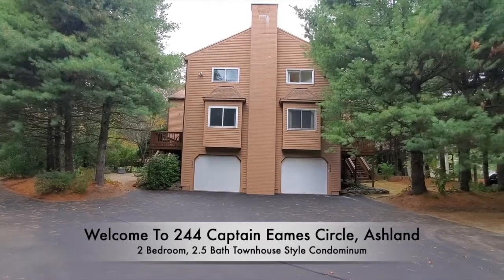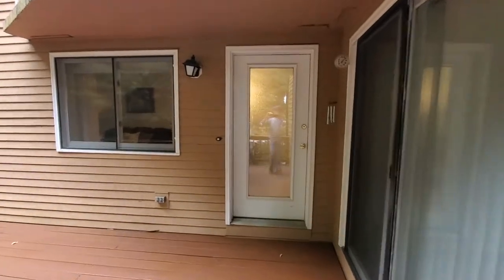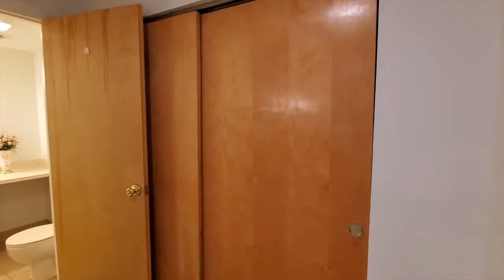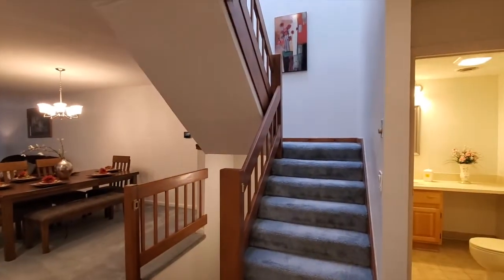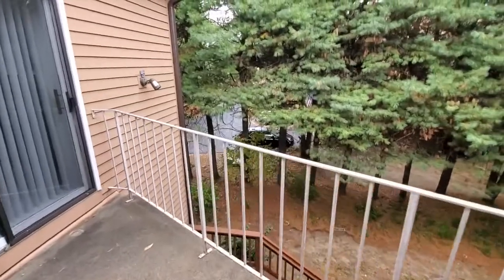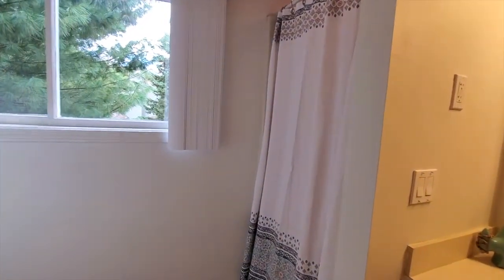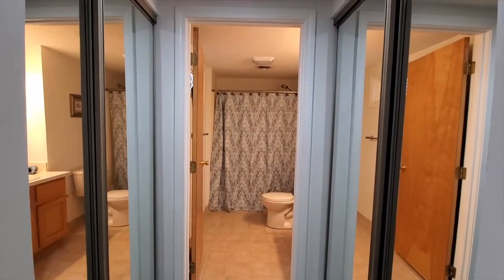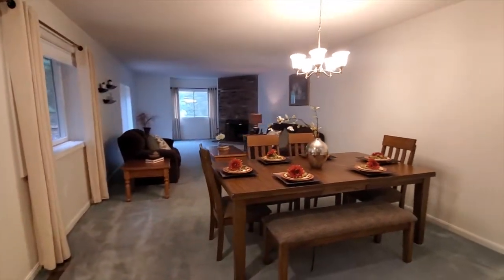244 Captain Eames Circle, Ashland, MA | $369,900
Visit 244CaptainEames.com for more photos and info!
Listed by Craig Morrison, REALTOR®
Ashland's #1 Real Estate Agent!

If you're looking for a spacious townhome style condo located in a beautiful community just minutes from the commuter train station and major routes, you found your next home! Including the finished basement, there is just over 1900 sqft of living space, 2.5 baths, a 2 car tandem garage, and 2 large bedrooms! Your first stop is the living and dining rooms which flow into one another with a wood burning fireplace and sliders to a huge deck! How about a kitchen with lots of cabinet and counter space and room for a table and sliders to the deck! The master bedroom has cathedral ceilings, sliders to a balcony, lots of closet space and a full bathroom with whirlpool tub. The 2nd bedroom also has cathedral ceilings, sliders to the balcony, and its own private bathroom. Brand new heating and a/c units! Bonus room in the finished basement. Skylight in the foyer for extra sun light. Nicely set in the desirable Captain Eames neighborhood!

Craig Morrison, REALTOR®
Realty Executives Boston West
1253 Worcester Road